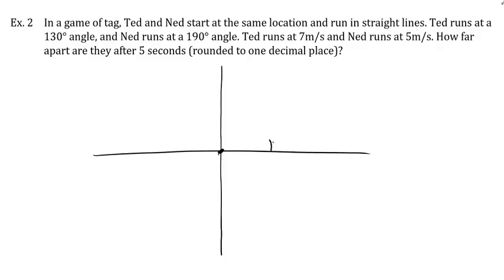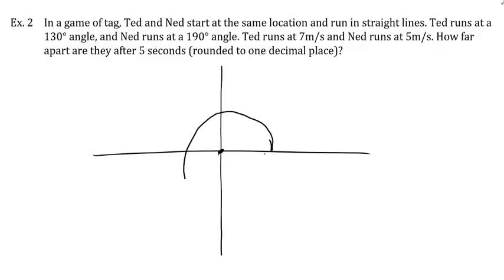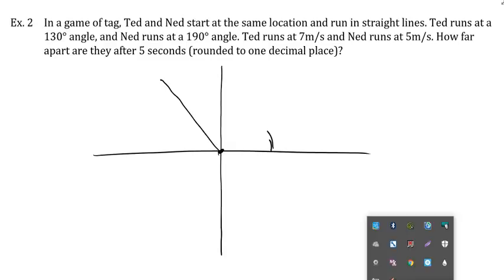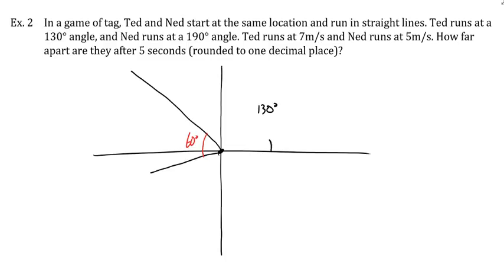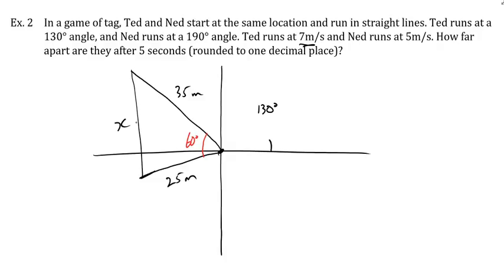12 LESSON video running away